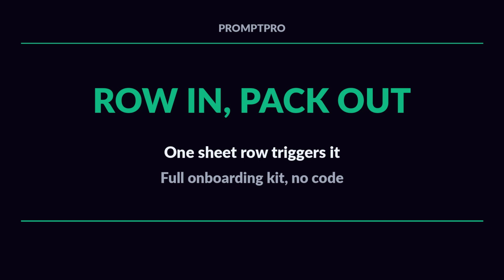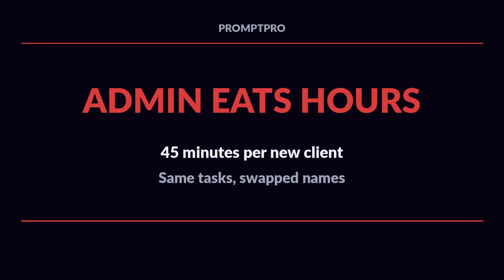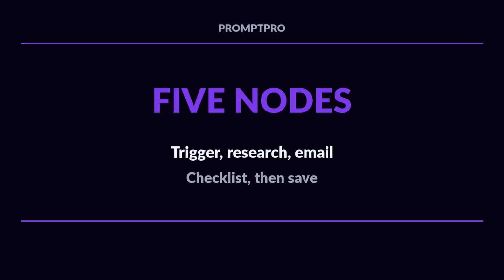I Built a Client-Onboarding Robot Without Code (Gumloop)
Watch one row in a Google Sheet turn into a full client-onboarding pack - research brief, personalized welcome email, tailored checklist, and a saved Google Doc - with zero code.

Here's exactly how I built this five-node automation in Gumloop in about 15 minutes, plus the honest tradeoffs on its learning curve and credit-based pricing.

TIMESTAMPS:
0:00 - One row in, full pack out
0:45 - The admin work eating your hours
1:45 - The five nodes
3:15 - It researches and writes, not just moves data
5:00 - Build it once
6:00 - Honest tradeoffs (credits + learning curve)